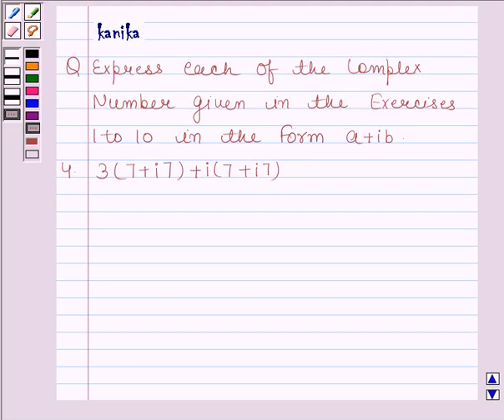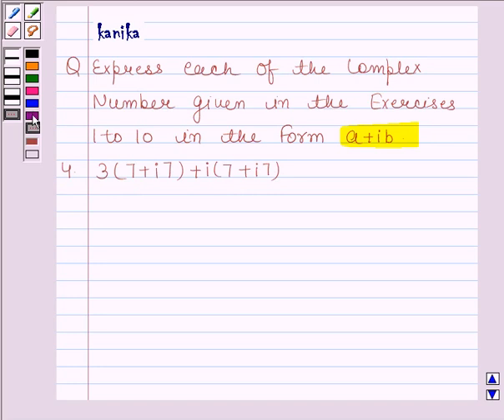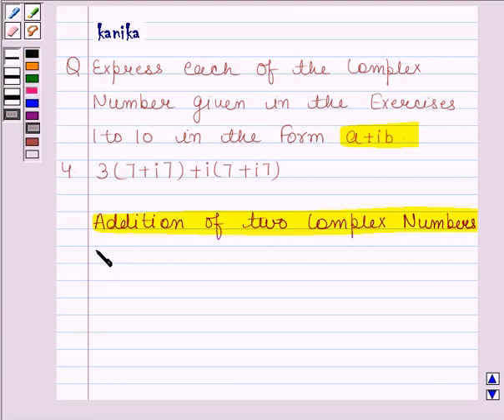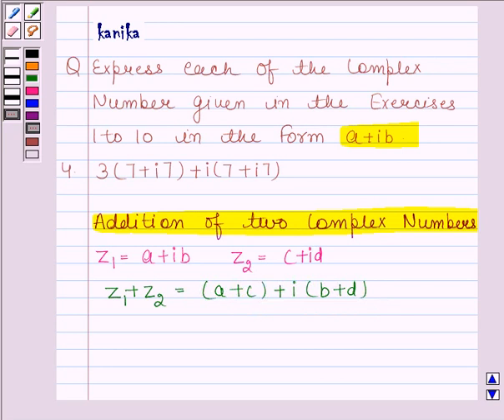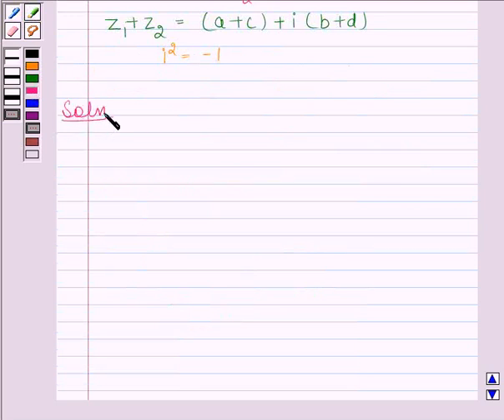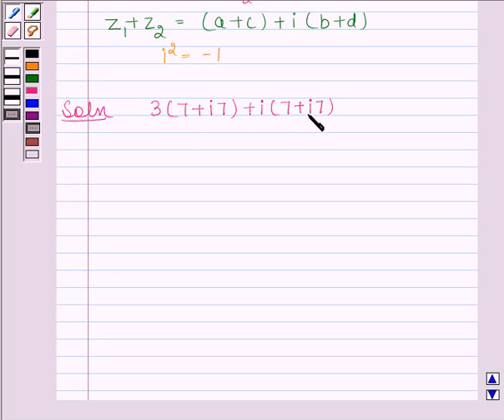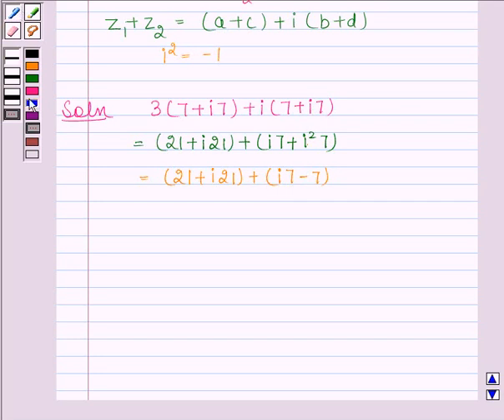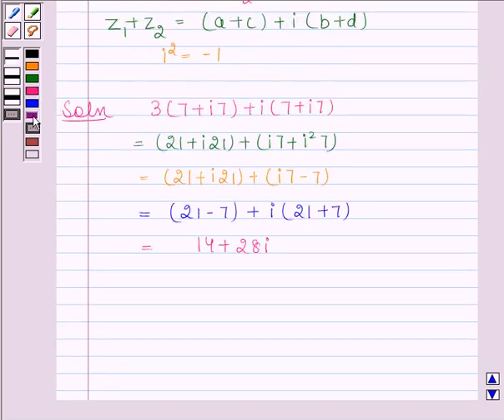Maths XI NCERT 5 5 1 4